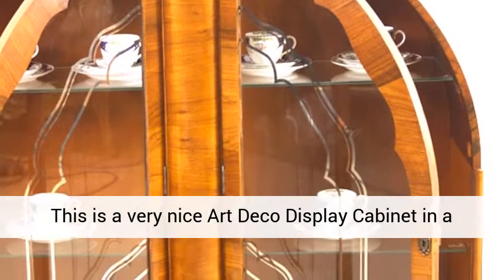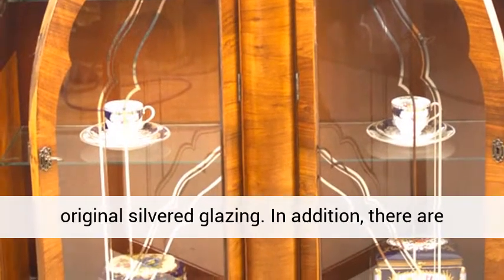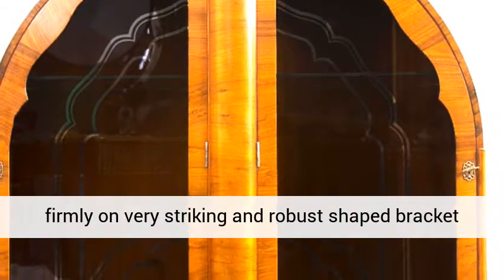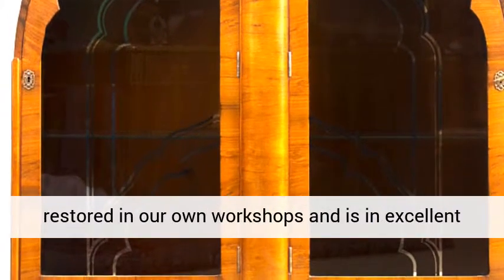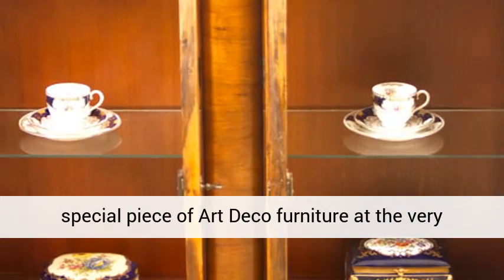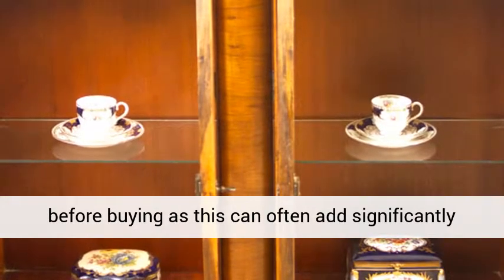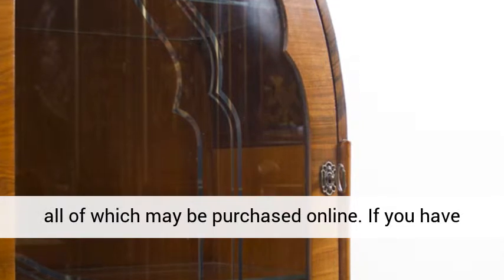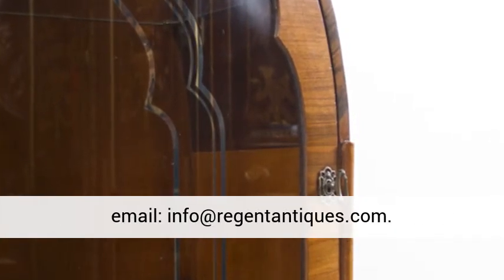Art Deco Display Cabinet in Walnut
A glazed Art Deco display cabinet made from superbly grained walnut and offered for sale in excellent, fully restored, condition.